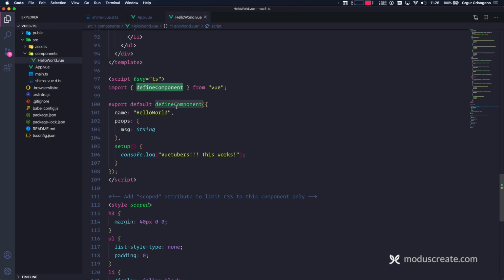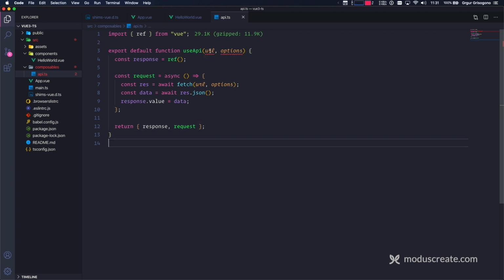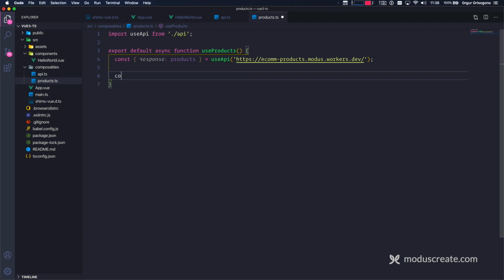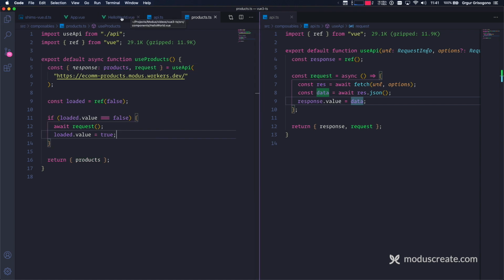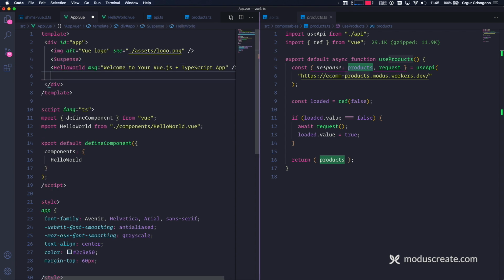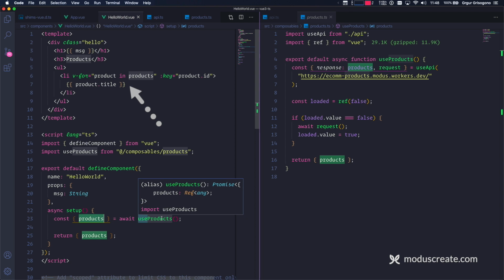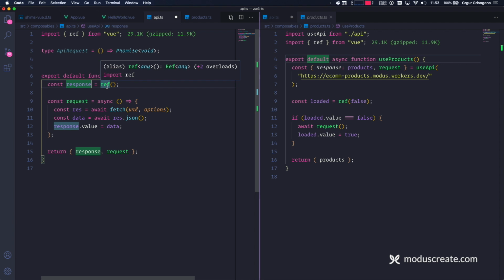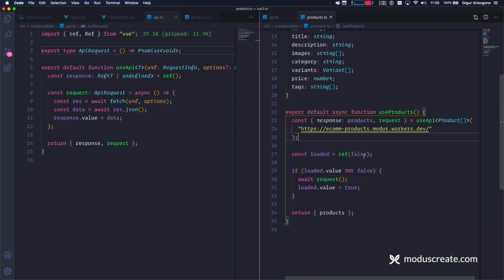Vue 3 Hooks and Type Safety with TypeScript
Interested in taking better advantage of Hooks and Composition in Vue 3? This video shows how to create composable hooks and modules from scratch and deliver more secure applications with Typescript in your Vue 3 project. This video also shows to address common issues with TypeScript in Vue.js, using async and Suspense, and best practices for type safety. This video builds upon the Vue 3 project created in a previous Vue.js tutorial, Vue 3 Typescript Introduction with Tips and Migration Guide From VueJS 2.

Timestamps:

0:00 Open
0:50 Introduction
1:28 Building Composable Hooks
2:20 Exporting Functions and Importing Refs
3:50 Requests and Responses
5:45 Fetching Data
8:46 Returning Data for Use in Components
10:50 Including Asynchronous Functions
11:20 Suspense Boundaries
15:51 Best Practices for Type Safety

Modus Create is a trusted Vue.js partner helping global organizations build great user experiences.

💼 Ready to transform your career? Modus is expanding and hiring!!

Modus Create is a disruptive consulting firm that helps companies transform for success in the digital future through a unique collaborative engagement model that focuses on strategy, product design/build, user experience, company culture, and process change.